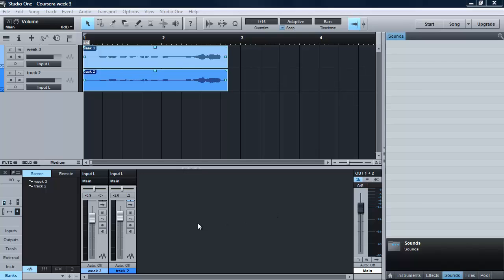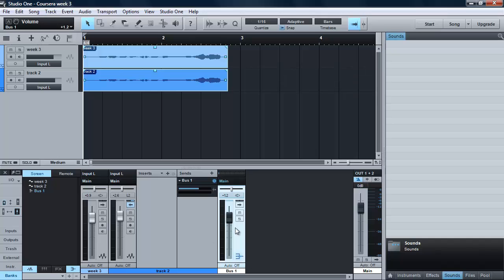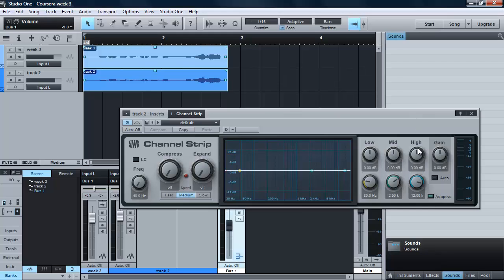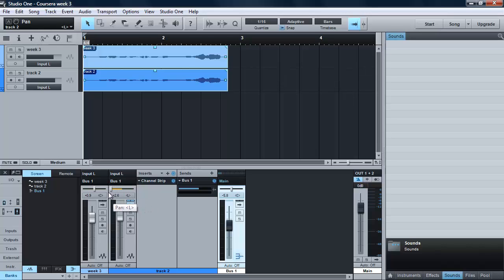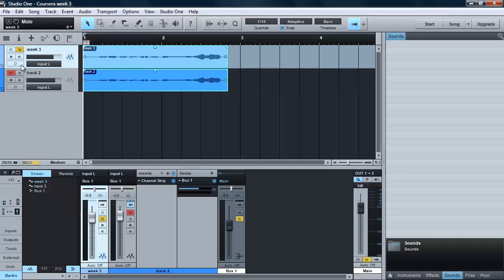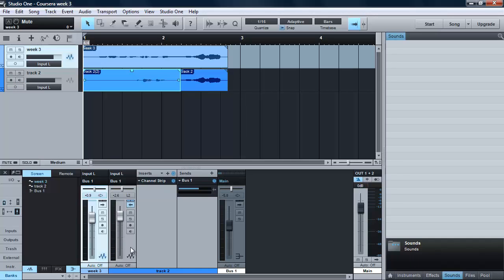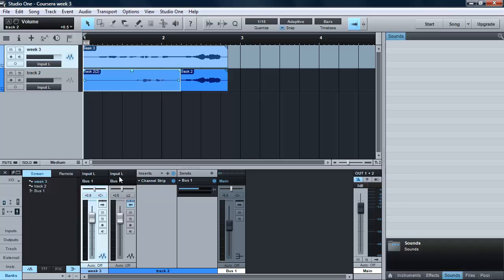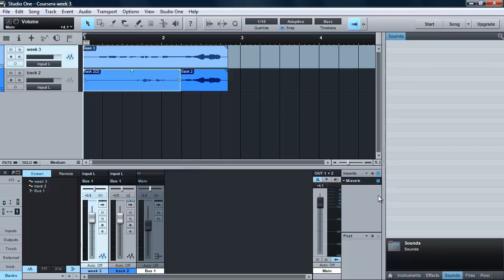Coursera Week 3: The Channel Strip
A brief overview of the main features of the channel strip in your DAW.